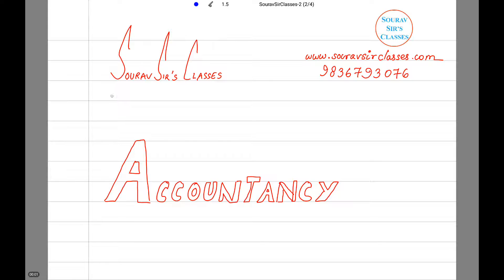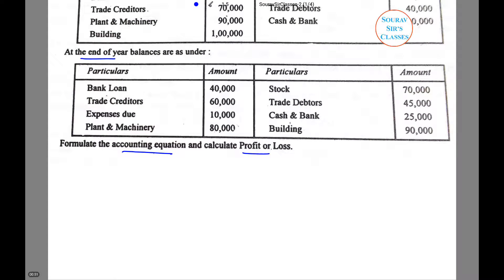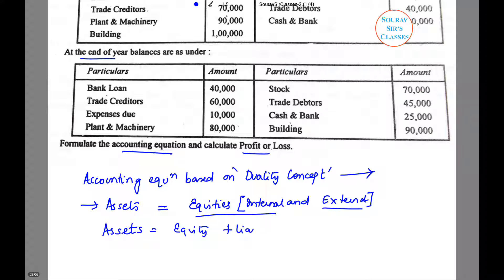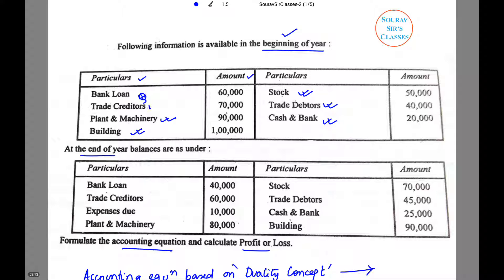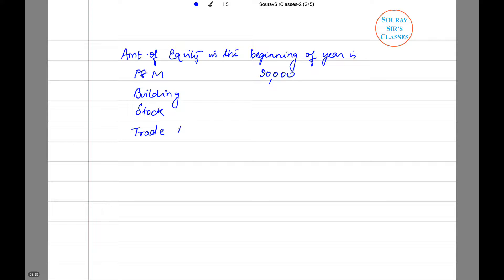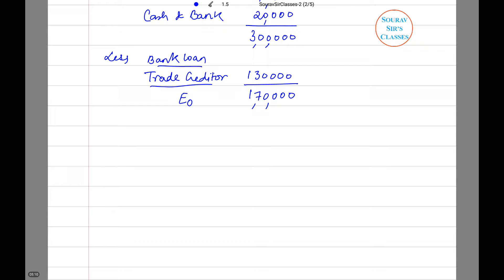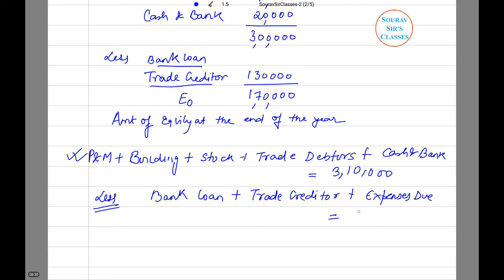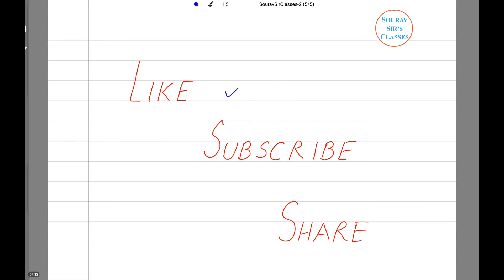accounting equation profit or loss ca+cpt+cwa+bcom+11+12 ACCOUNTANCY